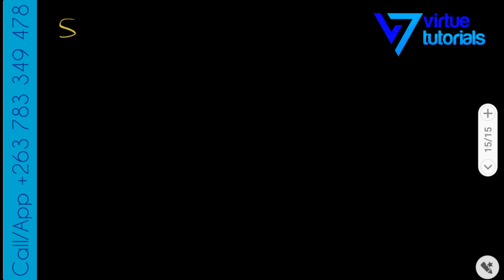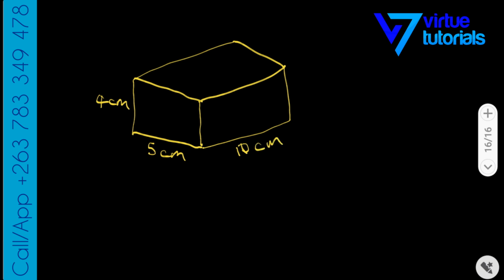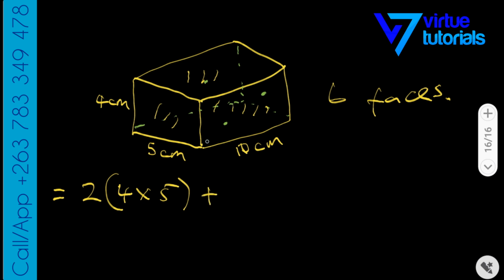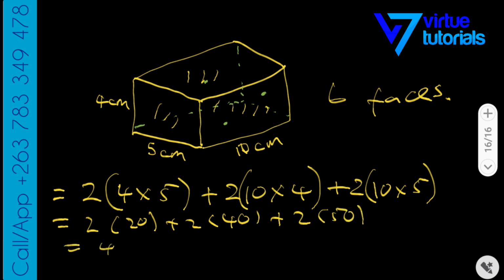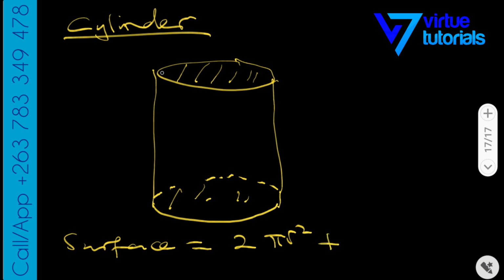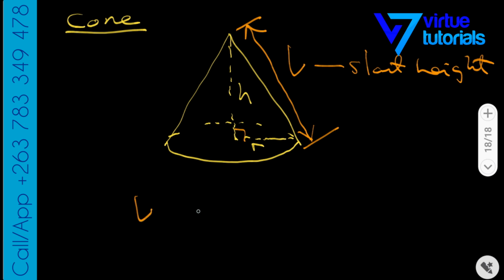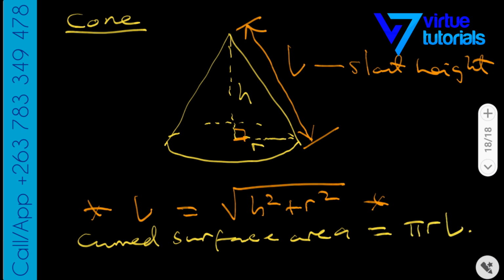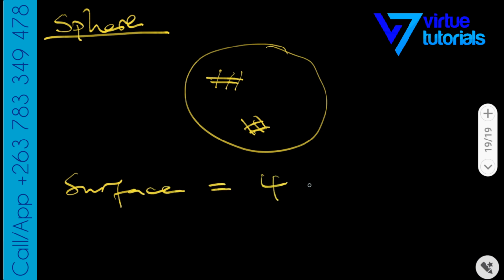Mensuration 6 of 7